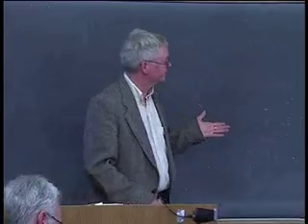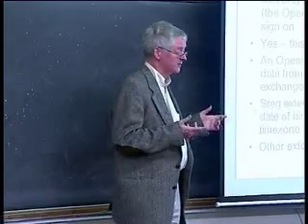Kevin Jardine: The Mystery of the Missing Password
Kevin Jardine discusses OpenID and distributed content models in Elgg. From The revolution will not be televised: it is being podcast, Edinburgh, September 4 2006.

Curverider Ltd
Filming: Andy Pryde
Presentation: Kevin Jardine